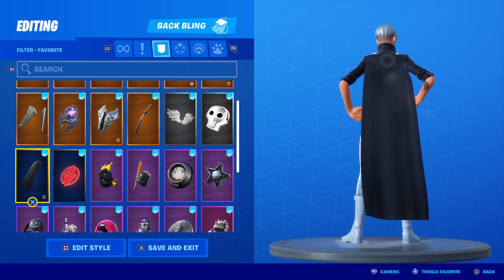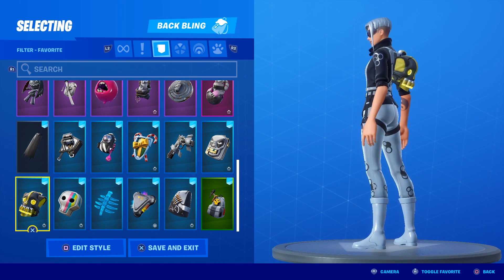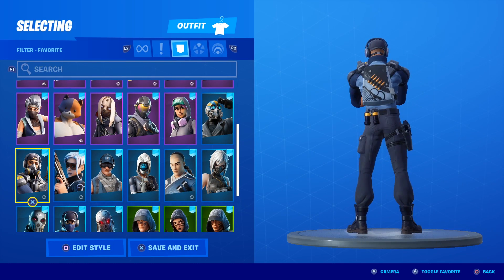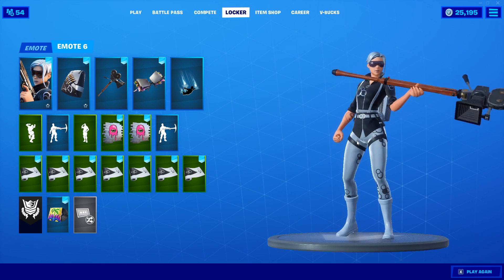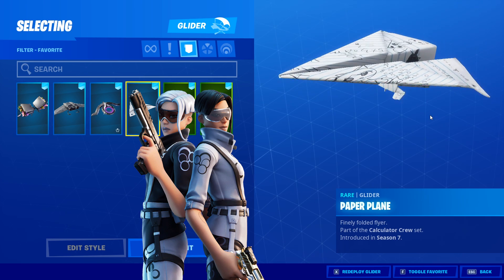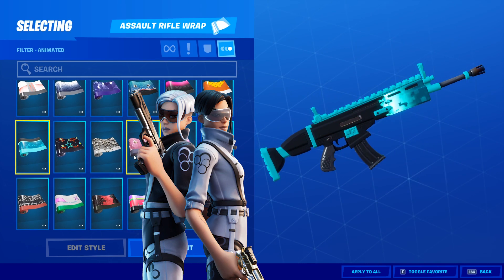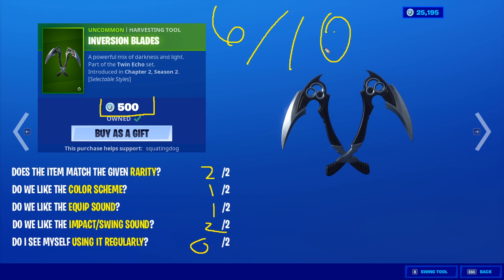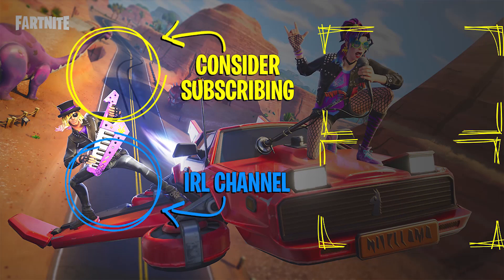ECHO Combos | TRUE REFLECTION Combos! What To Wear! Before You Buy (Fortnite Battle Royale)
What to wear on Echo in Fortnite! True Reflection back bling combos! Enjoy this in-depth review on Echo!